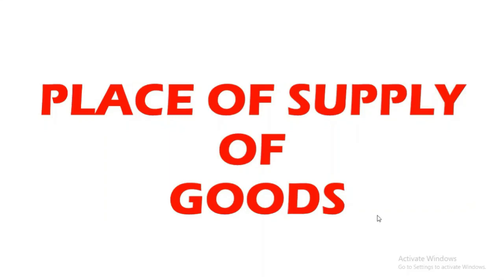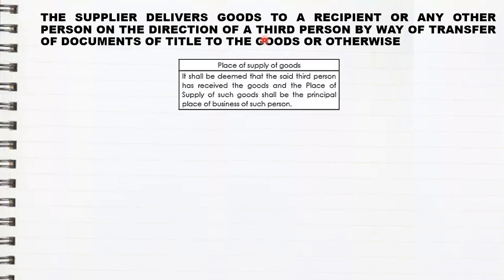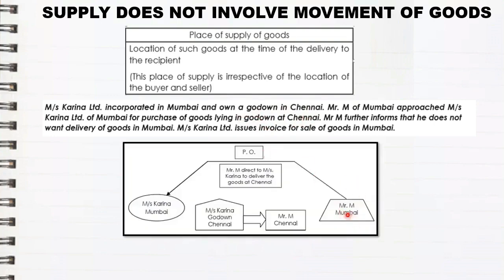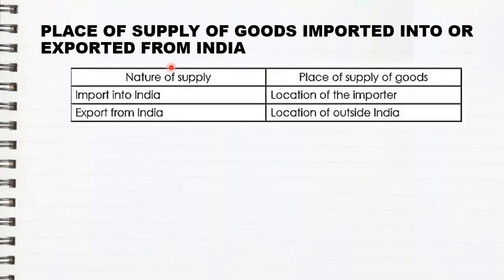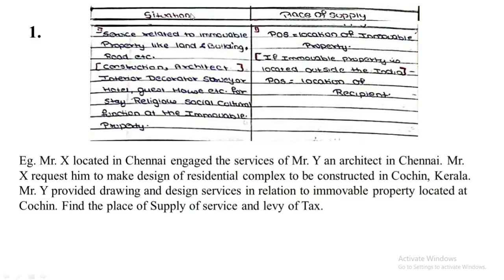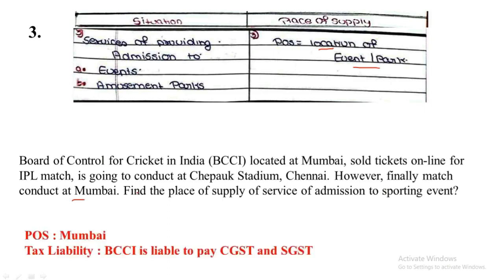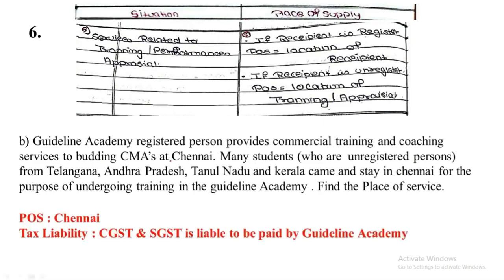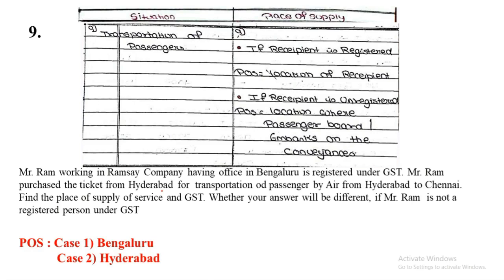Indirect Tax - Place Of Supply | POS | Goods and Service Tax for TYBFM - SEM VI | By Dr. Mihir Shah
Here is the video about Place Of Supply .. in that we discussed basic rules, principle, concepts about Place Of Supply  under GST with many  example Problem solving